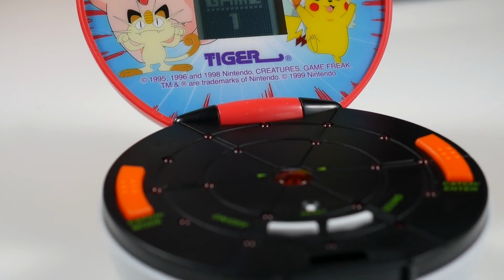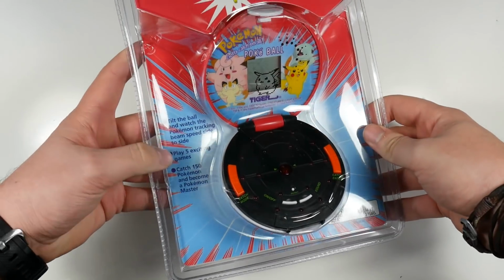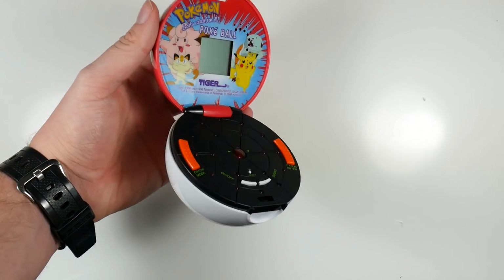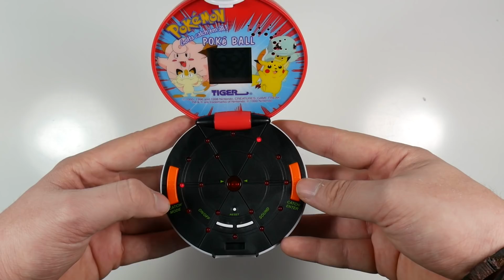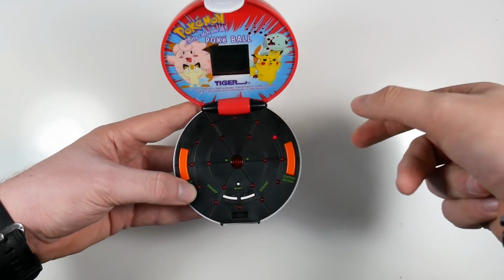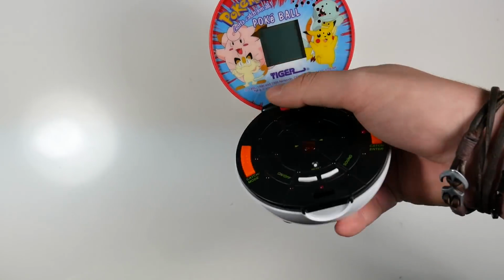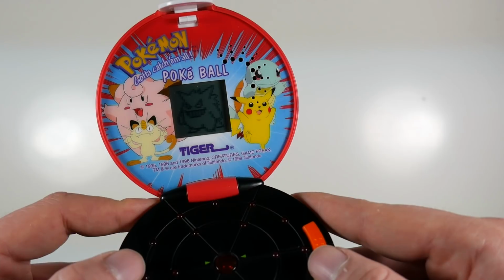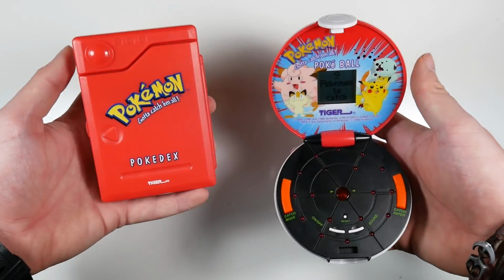Unboxing Original 1999 Pokeball Pokedex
Install Vikings: War of Clans, get 200 gold!

▶My Gear:
Panasonic G7 4K Camera
Rode Video Mic GO
Vanguard DSLR Tripod
Joby GorillaPod